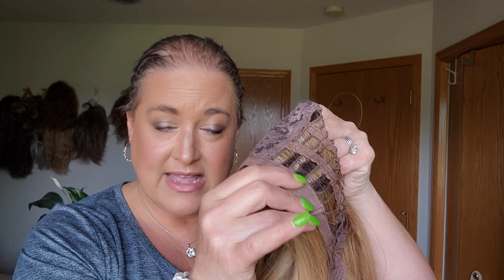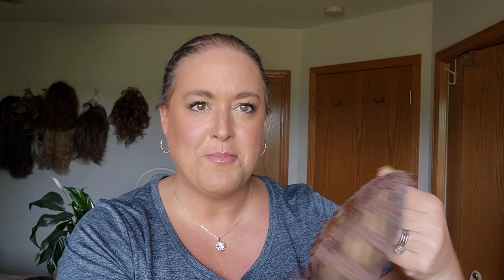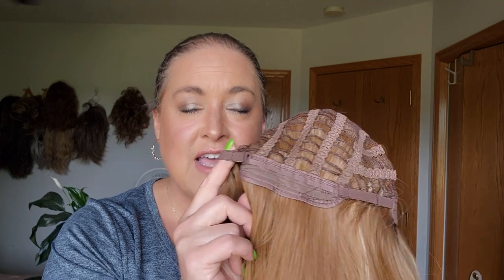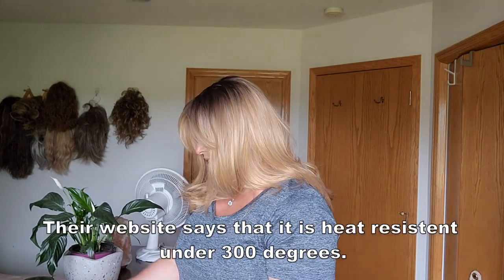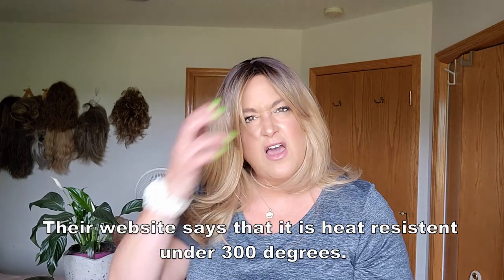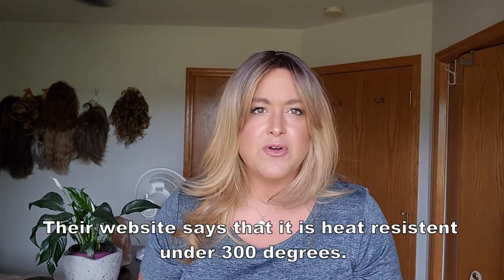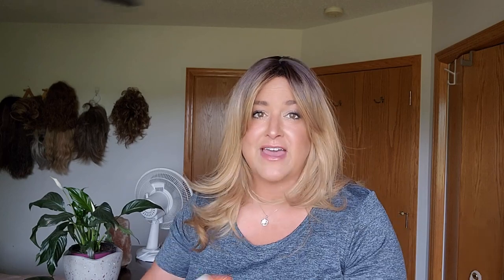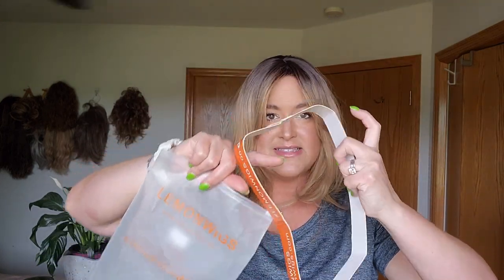BUDGET FRIENDLY WIG REVIEW | Lemonwigs | On Amazon AND online!!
Lemonwigs reached out to me and asked if I would try a wig and IF I LIKED IT, share it with all of you!   If you want to check out this piece more, you can find it at BOTH of the links below (Amazon and their website):